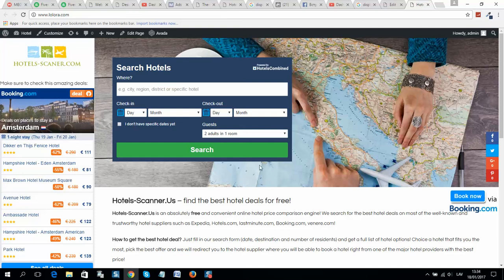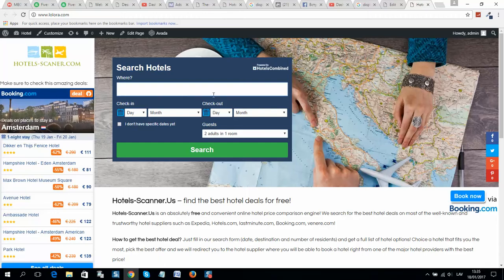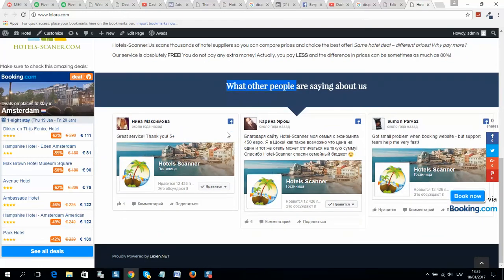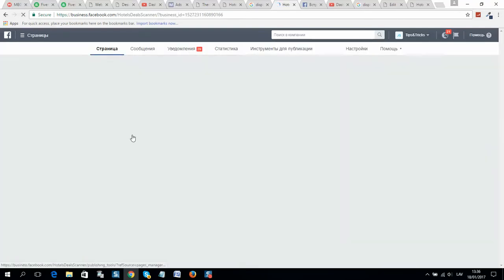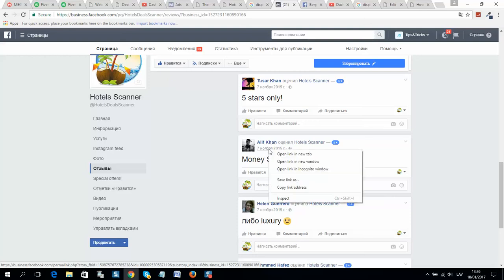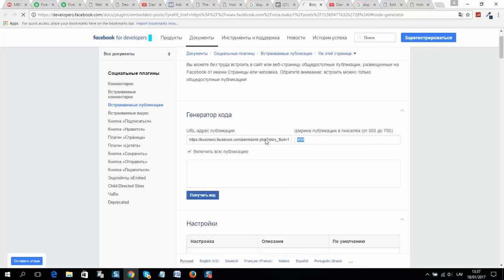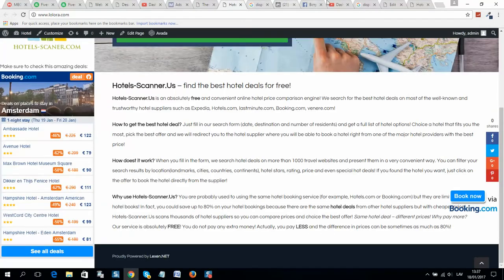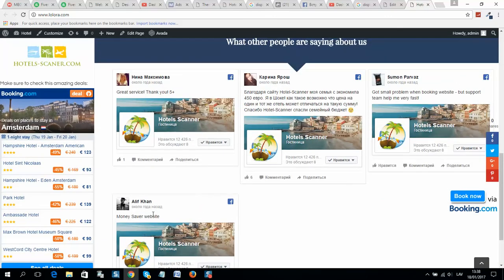How to display WordPress embed Facebook reviews in 2019 tutorial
*Here is my full WordPress Course with all tips and tricks:*
Get paid for posting on Facebook! i`m making $120/day using this strategy